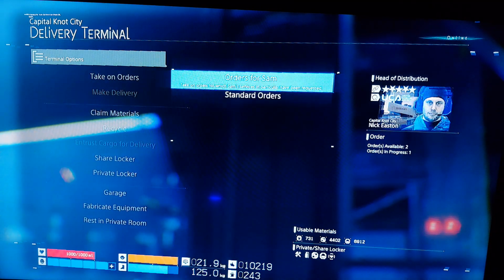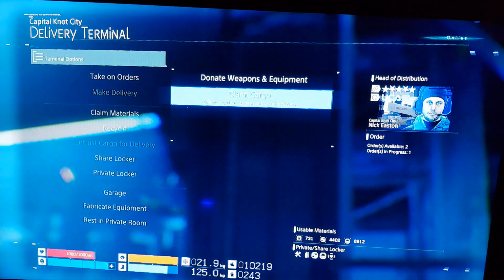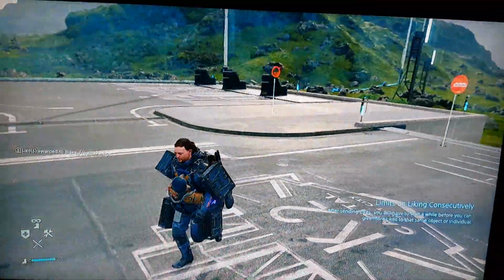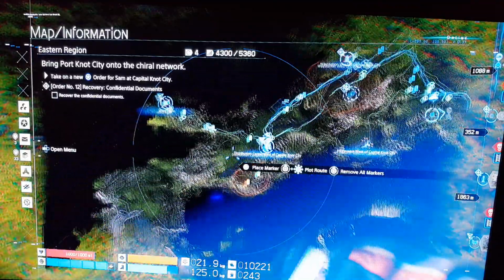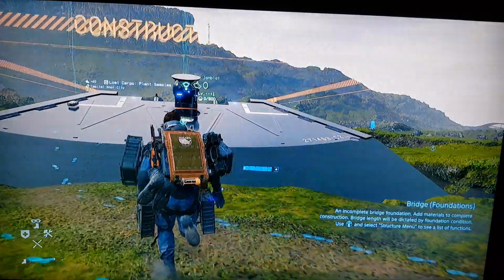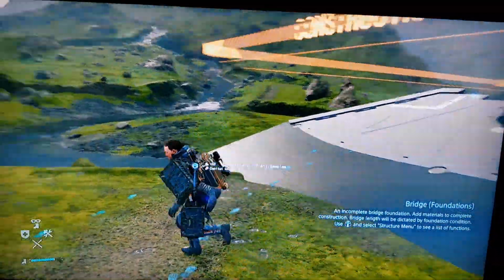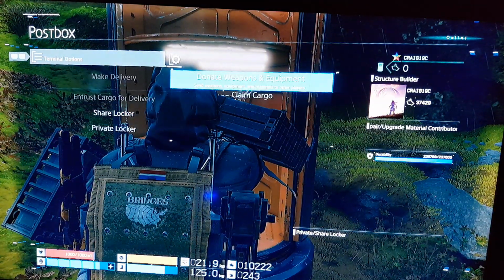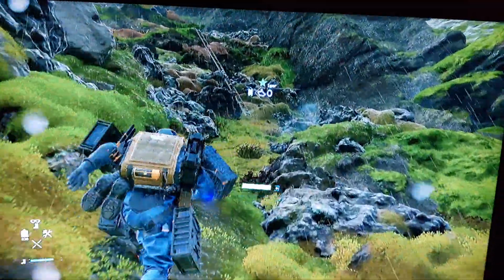3.3.1: Bootleg Death Stranding Gameplay Footage